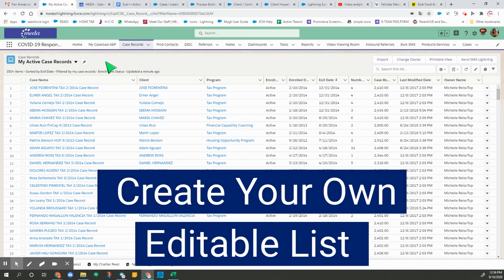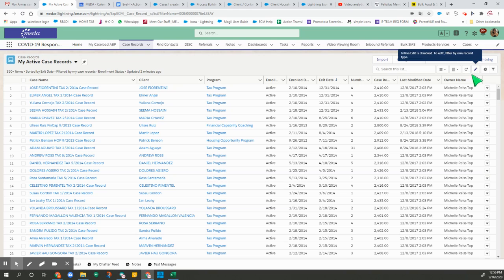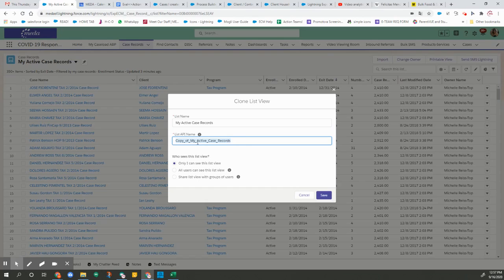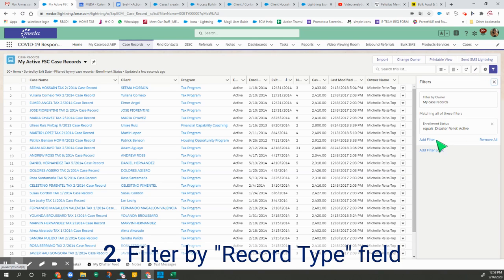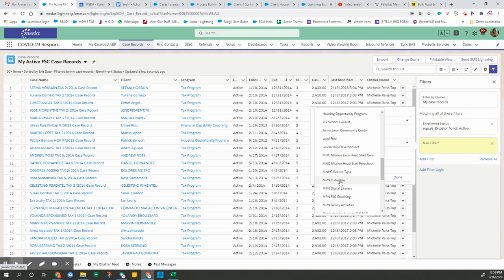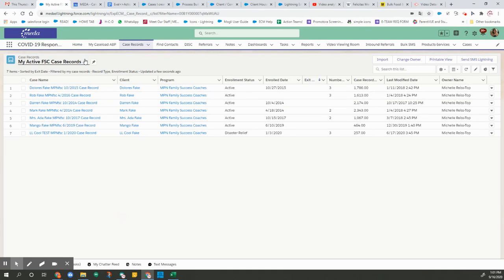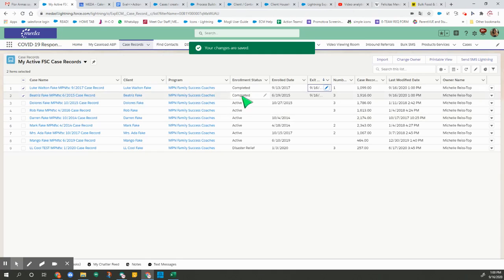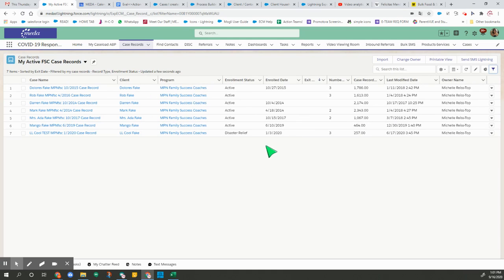Create Editable List View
List Views are those special lists on certain Tabs like Contact, Case Record, Product-Service and more. They can be customize to show you specific records based on filters and allow you to edit "in line" - that is, right in the row you're viewing kind of like a google sheet.